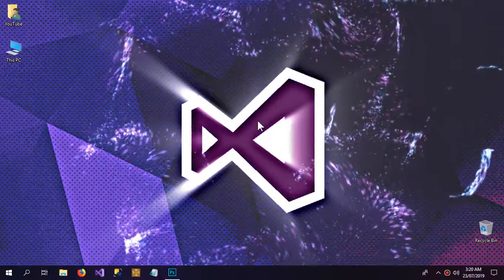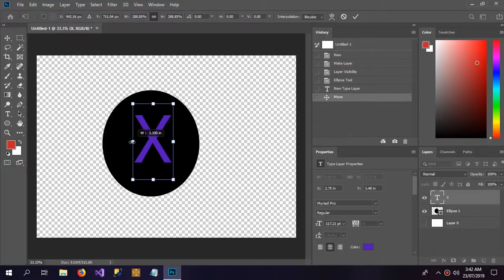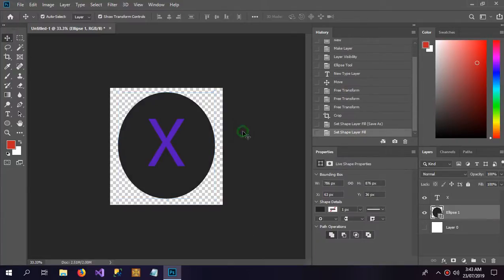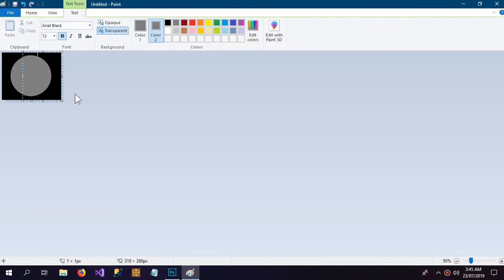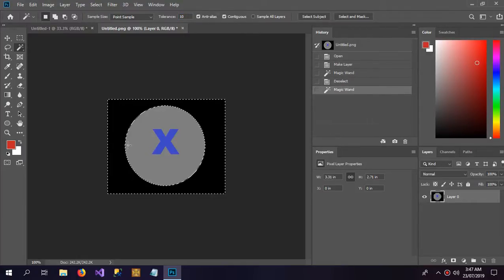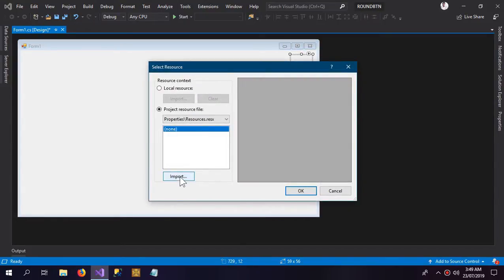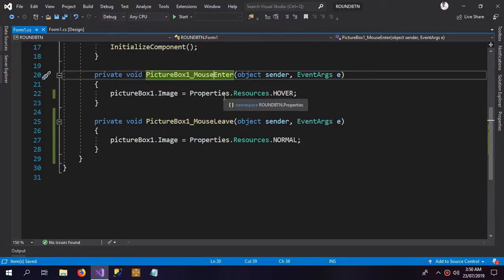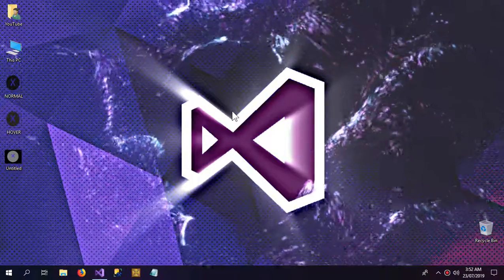C# Round Shaped Button Design | Windows Form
round button c#

Project Description:
- Based on Windows Form (winforms)